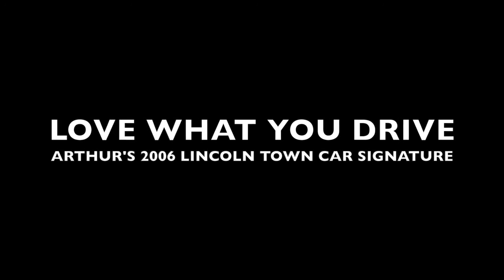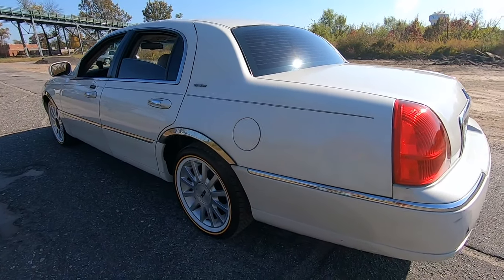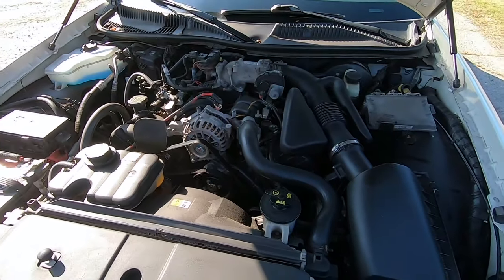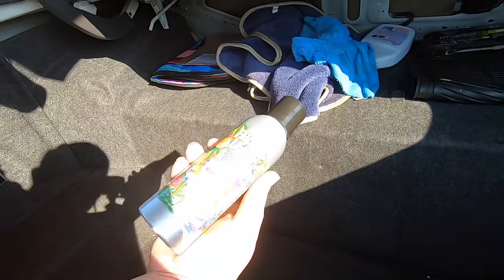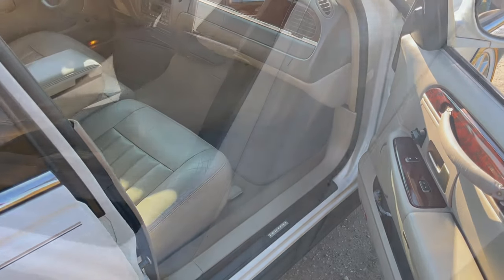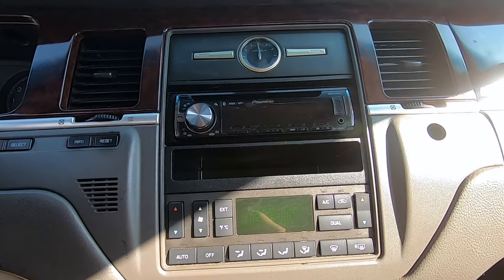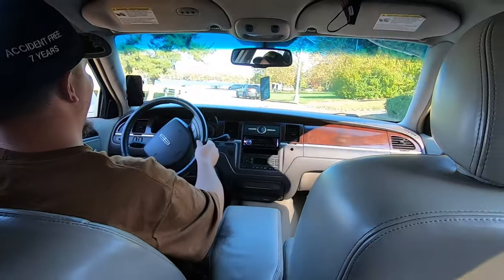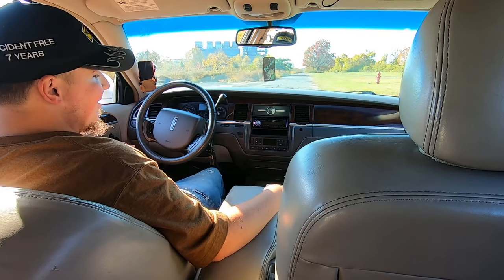2006 Lincoln Town Car Signature | On Vogue White Wall Tires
Arthur I want to thank you for letting me into your world and letting me film your nice Lincoln Town Car

In todays video, I get to do a walk-around and a review of my friend’s Arthur's 2006 Lincoln Town Car Signature Edition on Vogue Wheels. Im not hiding anything and showing everything! This car is pretty clean. Arthur has a love for big cars and especially Lincolns as his dad owned a limo service company. He grew up around these Luxury American cars. This Lincoln has a real clean and well taken care of paint job, wheels, interior and engine bay. What I love about this car are the wheels. They are clean oem 17 inch rims with vogue white wall tires, and they match this car so well. The car looks great, rides well. The interior is so clean on it and the pearl white shiny paint still has good shine and gloss. If you have experience and or love for these panthers, make sure to drop a comment or a brief description of anything to help out the Panther Car Community! Pros, Cons and any helpful tips and tricks. Thanks in advance! Enjoy the Video!

2 Chronicles 20:17
You will not have to fight this battle. Take up your positions; stand firm and see the deliverance the LORD will give you, Judah and Jerusalem. Do not be afraid; do not be discouraged. Go out to face them tomorrow, and the LORD will be with you.’”

WARNING: This video is only for entertainment and information purposes. If you rely on the information portrayed in this video, you assume the responsibility for the results. DIY but always think ahead, and remember that every project you try is at YOUR OWN RISK.